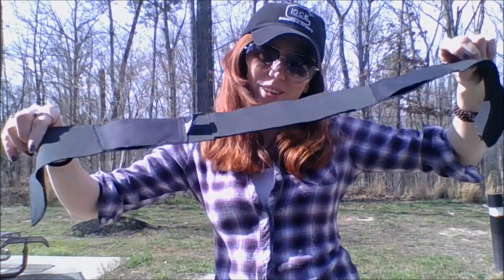BEST Conceal Carry Holster for Women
Don't be moving your gun to different spots when changing outfits!  This holster fits MOST outfits!